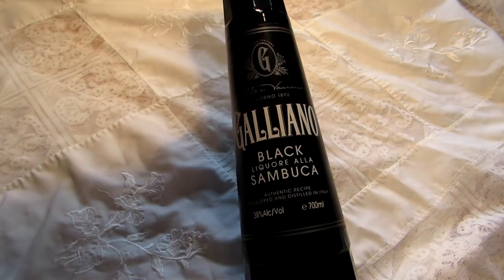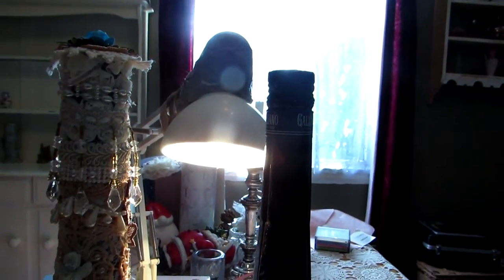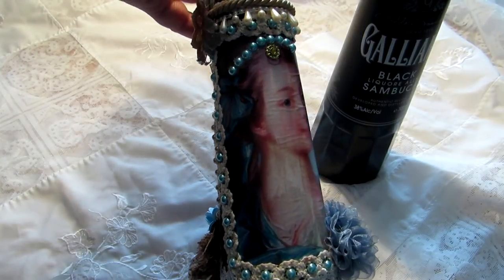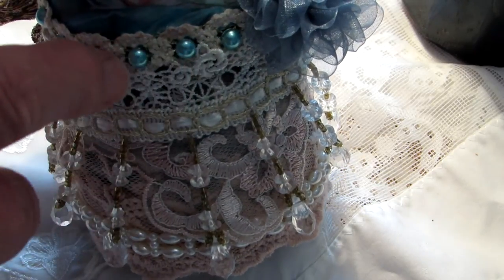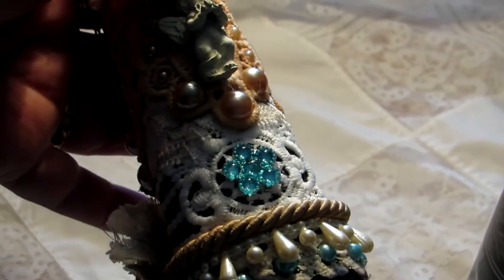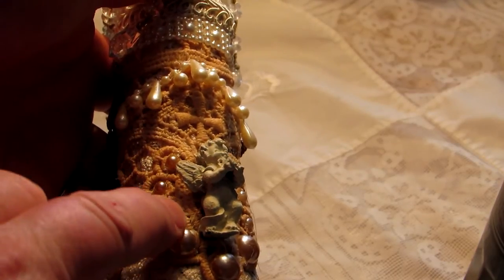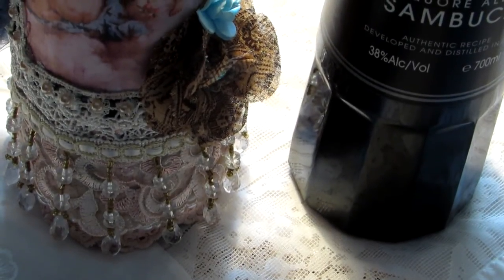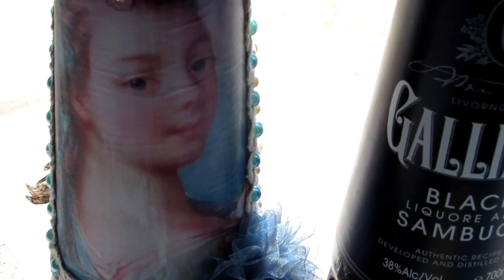Altered Large Liqueur Bottle ....Vintage Style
This is the 2nd bottle I have altered, & I love them both. I can see I am going to have a house of altered bottle lol. I love this one. Hope you do too. TFW xo